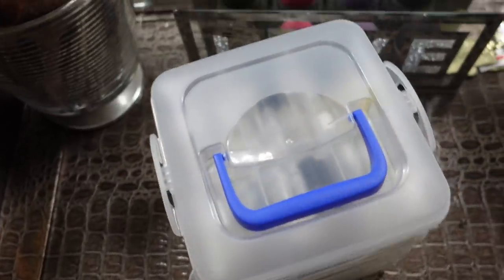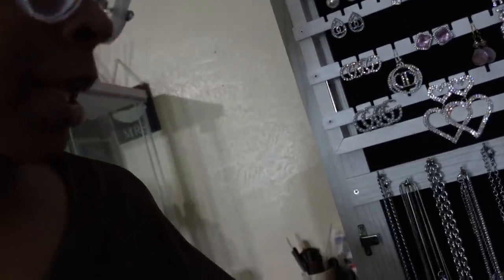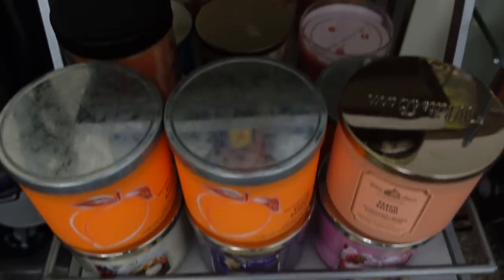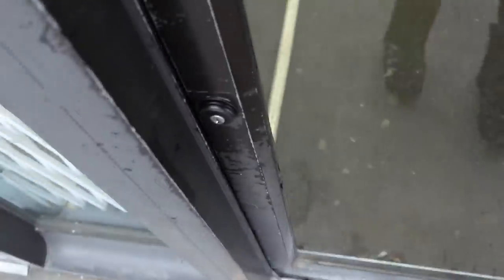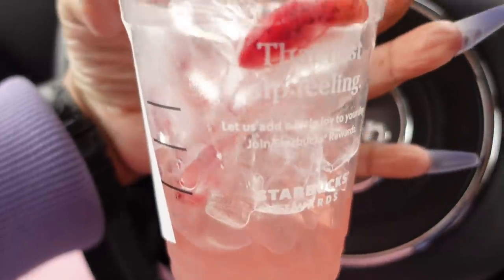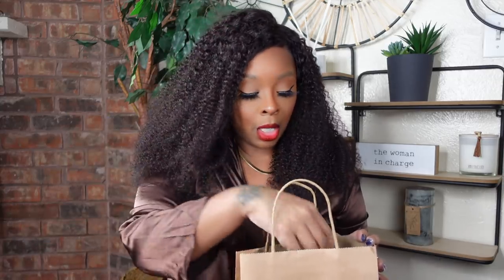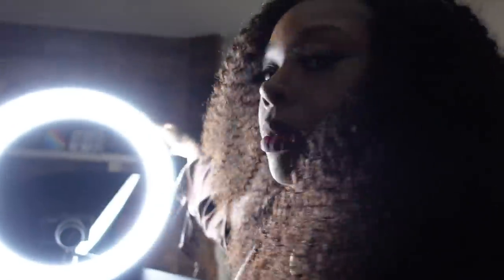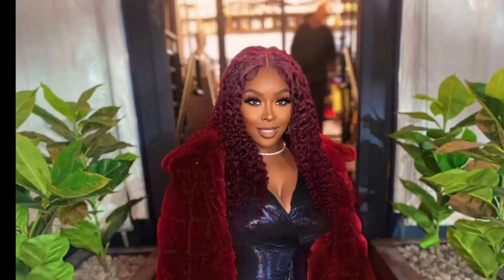VLOG~WORRY ABOUT WHY U SINGLE*BALLIN ON A BUDGET LUXURY*TIFF & CO*VALENTINO*LV*ADULT CICI'S*UNICE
Hair Detail: 24inch 150% density Kinky Curly V-Part wig

Quadpay & Sezzle & After Pay & Klarna Now. PAY 4 Equal payment !

-HAIR PRODUCTS USED IN THE VIDEO

-7:40 JULIANNA’S PERFUME VIDEO

-JO MALONE NECTARINE BLOSSOM AND HONEY

-TIFFANY & CO PIECES
*Love Lock Bracelet
Most are sold out

-AMAZON JEWELRY CASE

-18:02 JEWELY CASE VIDEO

-WICK TRIMMER

-COACH BANGLE

-LV BRACELET

-AMAZON LINK TO STERLING SILVER NECKLACES

-VALENTINO LUGGAGE SET

-TORY BURCH EARRINGS

-BLACK AMAZON DRESS

-Marc Jacobs MARC JACOBS THE FLASH CROC Crossbady

CashAp: $nikkiplatinum

Code: PLATINUMD

CODE: Platinum15